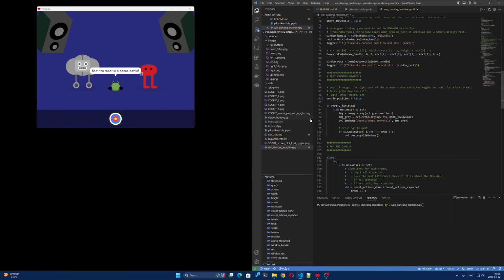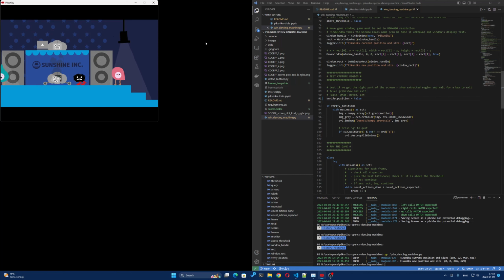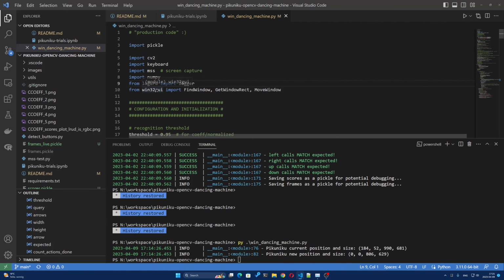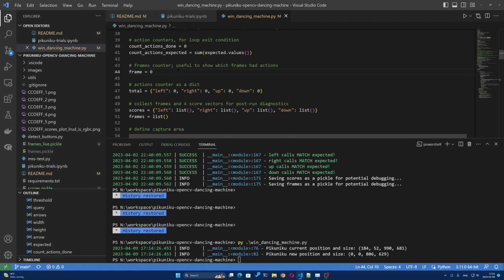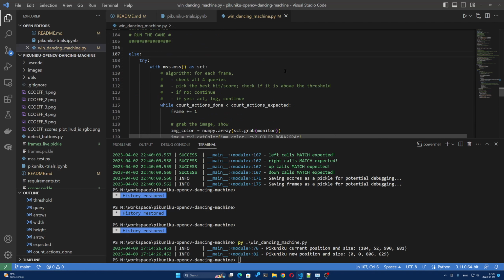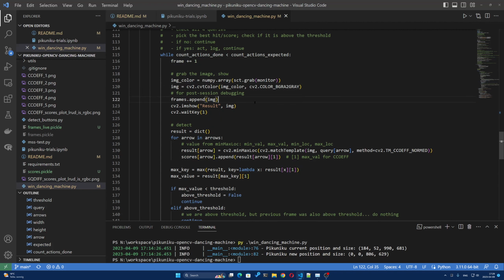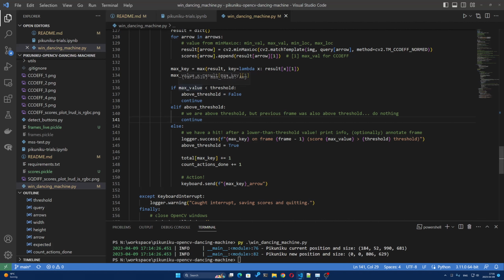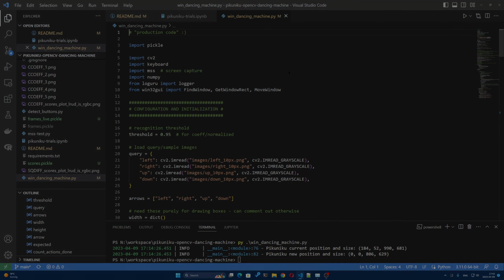OpenCV + Python beat the Pikuniku Dancing Machine challenge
I'm not much of a gamer, so a pretty simple Dancing Machine challenge was preventing me from 100% completion of Pikuniku.

I did not want to practice button mashing, and AutoHotKey wasn't exactly my cup of tea... So I wrote a very simple Python script, using OpenCV library.

This video shows you if/how it worked on the first live game run, and explains all of the code!
In the second video I'm looking at the setup and trials/tests done before this live run.

Thank you @ClarityCoders  for your OpenCV videos - they inspired me to go ahead with this project!

00:00 First live game run with my code
01:43 Achievement pop-up
01:57 Why "on the first try" is important...
02:27 ...unless you backup the save file first
02:39 Decision to try OpenCV
03:05 Thanks, ClarityCoders!
03:39 Let's have a look at the code
15:38 Teaser for part 2: setup and behind the scenes